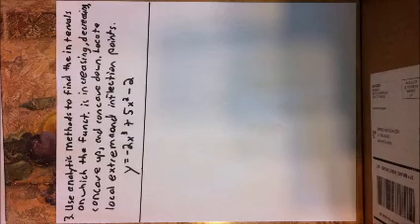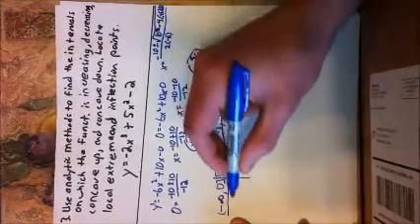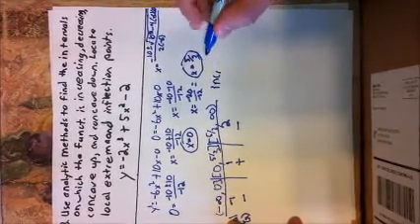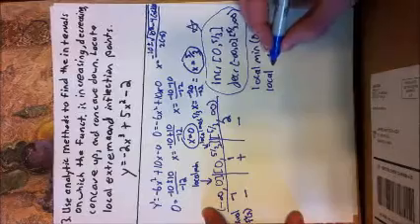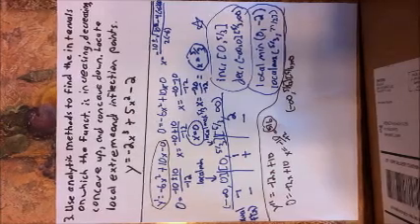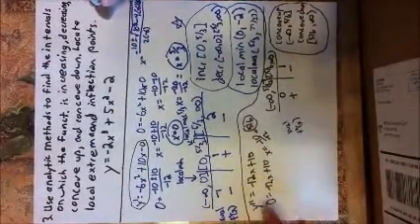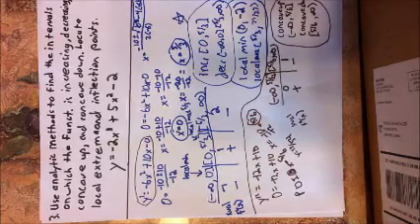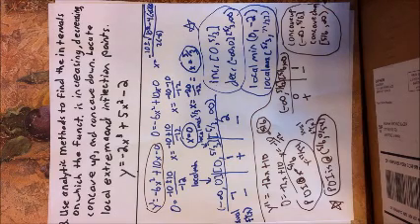Problem #3 For AP Calculus done by Nick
Done by Nick K. Problem #3.